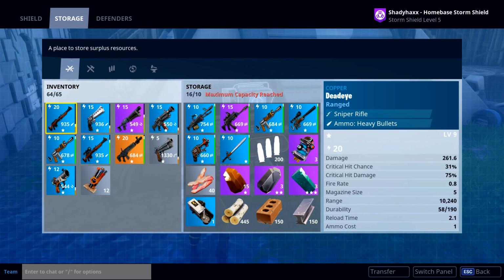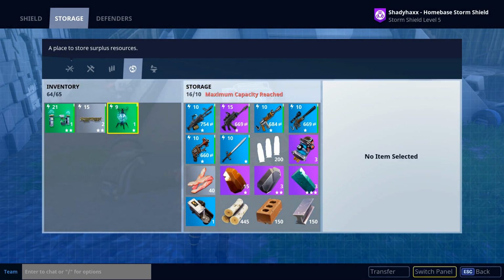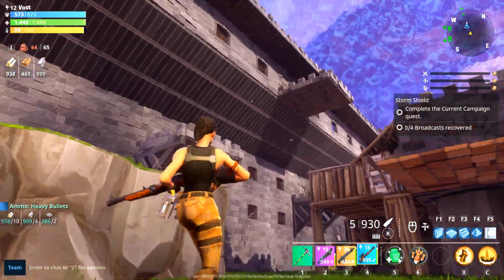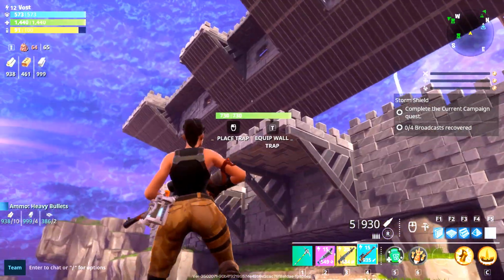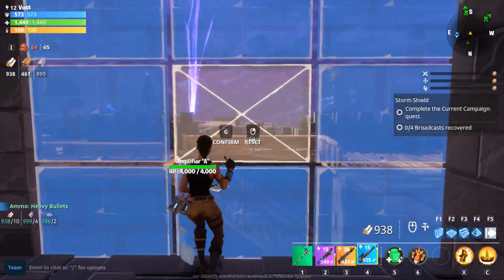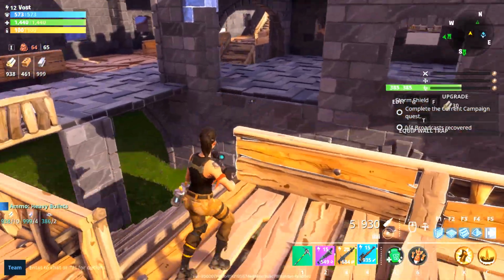Fortnite - Fun and interesting building Tools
I enjoyed building in FortNite quite a bit and it would have been nice to increase the shapes you could create and to have made a different game mode simply for building ala EQN: LandMark